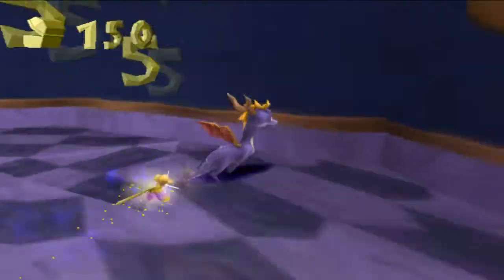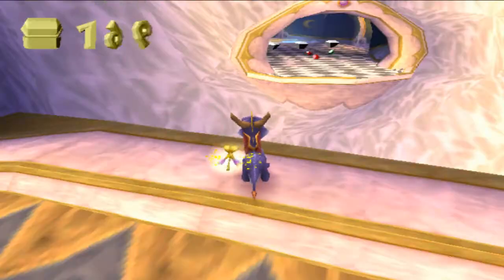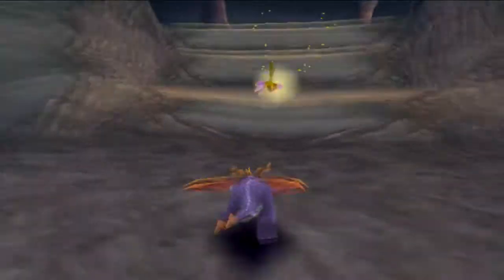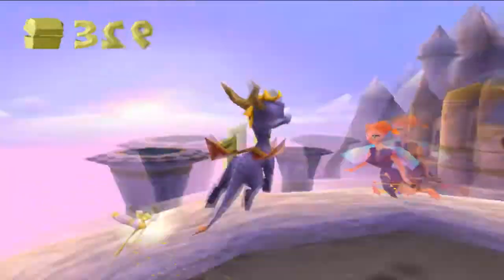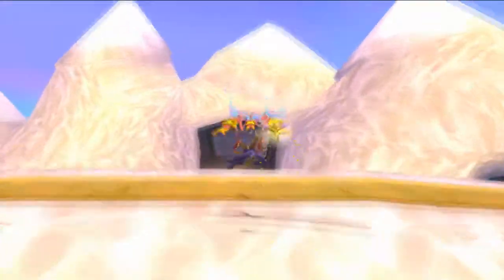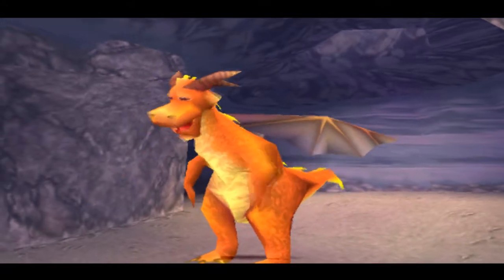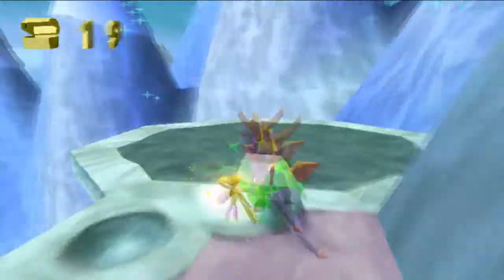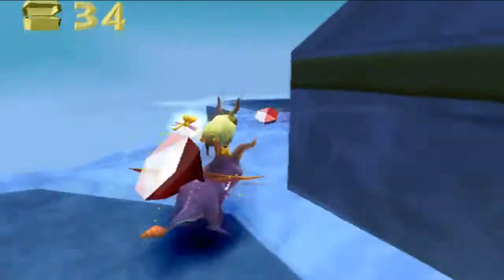Let's Play Spyro the Dragon Part 6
Hey what's up guys this time we will e going to High Caves and Wizards Peak (both stages being in the Magic Crafters home world)

There's no flags in these stages, I went through the stage 3 times for the walkthrough outakes alone, you think I didn't look?